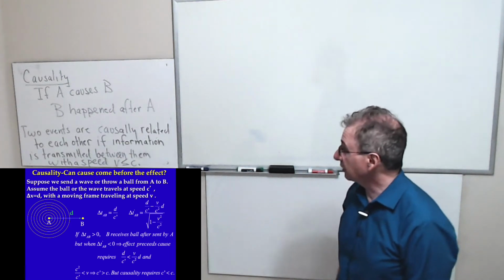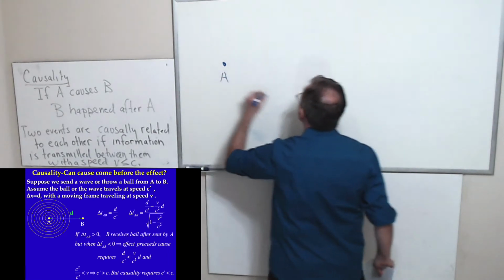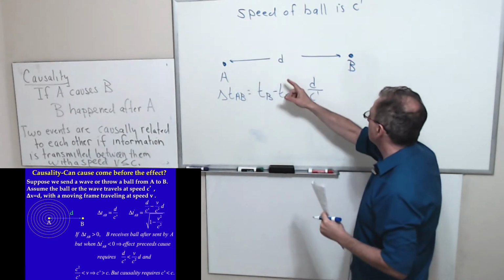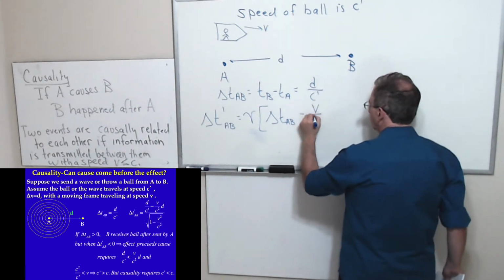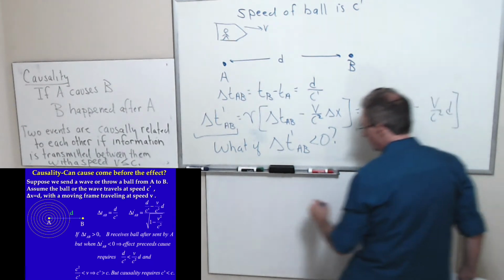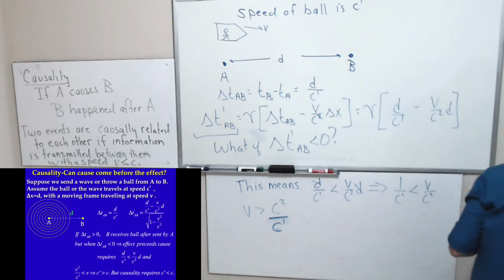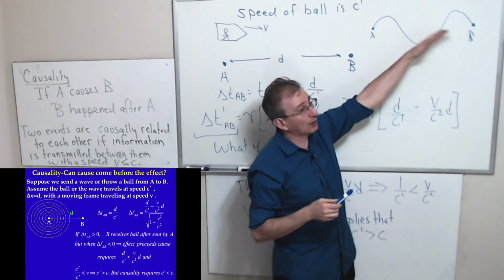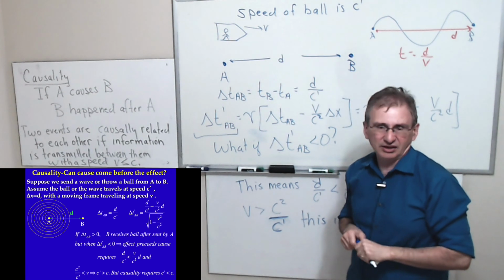Lorentz Transformation Causality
Lorentz Transformation Causality-Brief Introduction to the Idea of Causality